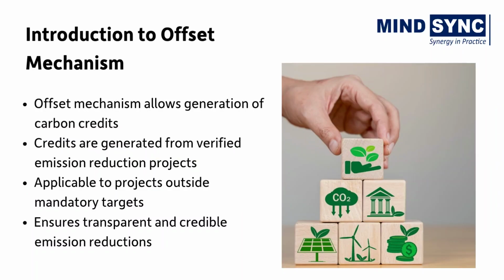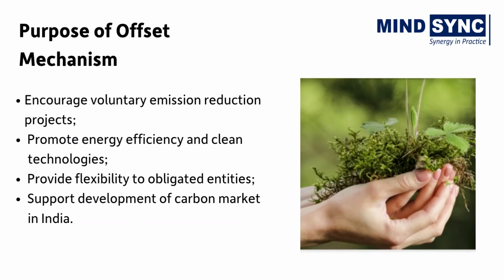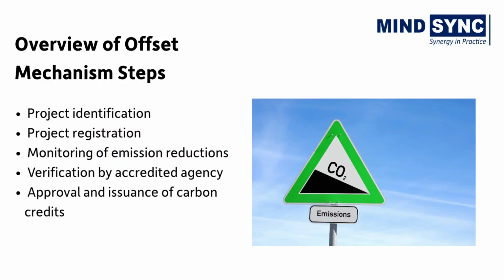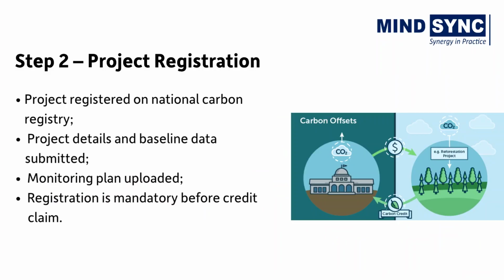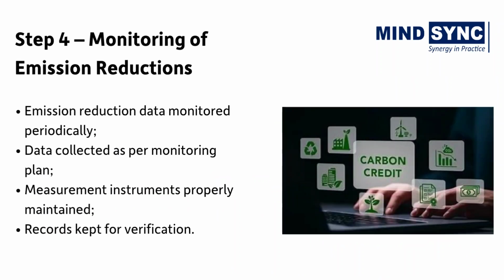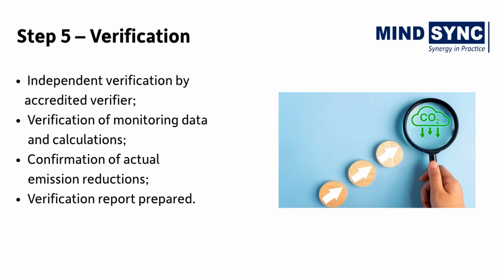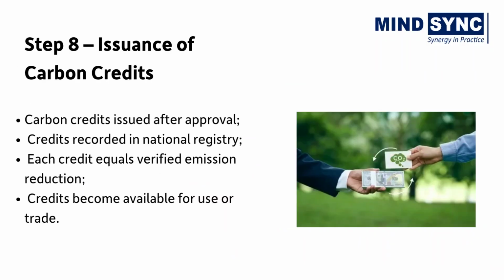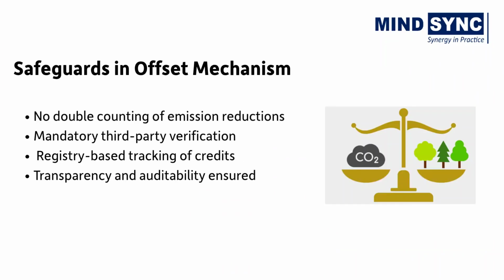Understanding the Carbon Offset Mechanism | Carbon Trading | Carbon Credit Trading Scheme (CCTS)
India is accelerating towards a low-carbon future through structured carbon market mechanisms.

The Carbon Credit Trading Scheme (CCTS) issued by the Bureau of Energy Efficiency (BEE) establishes a clear framework for carbon offset, trading, and compliance.

This detailed procedure explains how carbon credits are generated, verified, issued, and traded—helping industries transition towards carbon neutrality while ensuring regulatory compliance.

🌱 Understand the mechanism.
📊 Align with sustainability goals.
⚖️ Stay compliant with evolving climate regulations.

At Mind Sync Business Solutions, we help organizations navigate carbon governance with clarity and confidence.